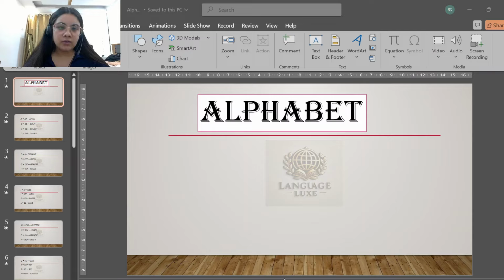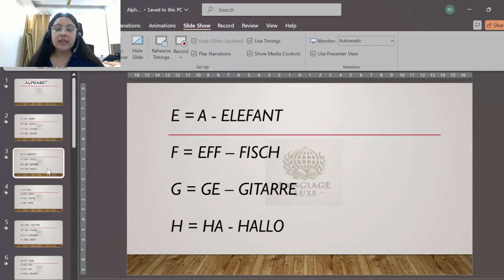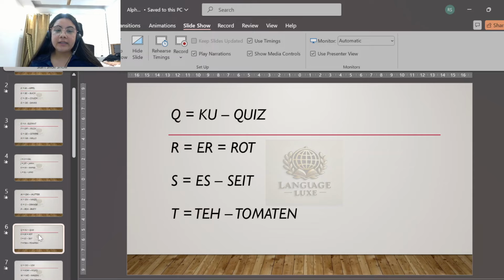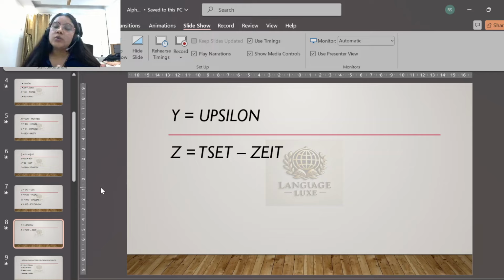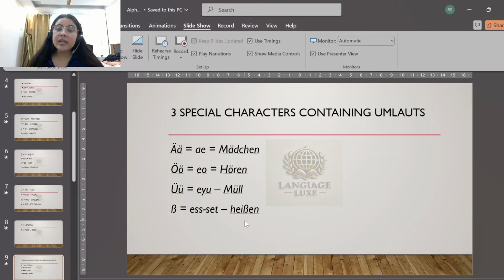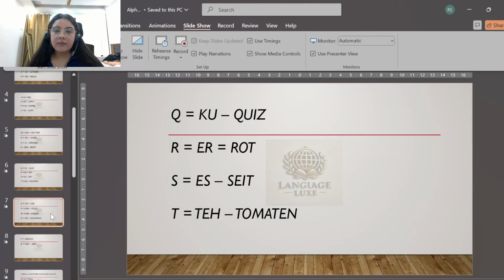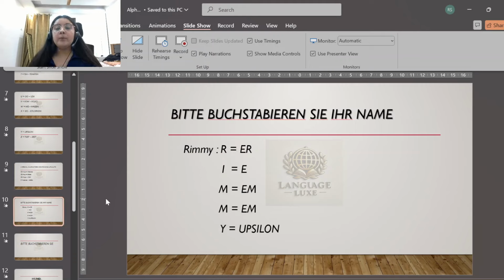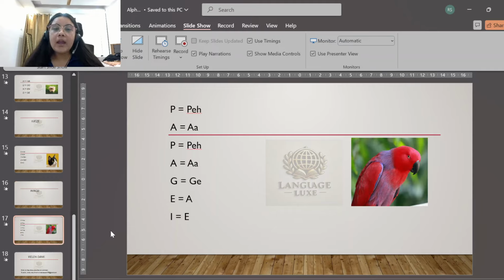Learn German ( Alphabet )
Language Luxe – Master German with Expert Guidance!

Today we will learn Alphabet which are the most basic but important topic of learning a new language.

Language Luxe is a trusted German language learning platform, specializing in A1 to B1 levels, designed for students and professionals aiming to excel in their language journey. With a proven track record of 100+ successful learners, we provide expert-led training that ensures comprehensive exam preparation and fluency in German.

Our structured courses focus on all key language skills – Listening, Reading, Speaking, and Writing, equipping learners with the confidence to communicate effectively. Whether you’re preparing for Goethe, or Telc exams or learning for career growth, Language Luxe offers personalized coaching and interactive learning experiences to help you succeed.

Join Language Luxe and take your German proficiency to the next level! 🚀